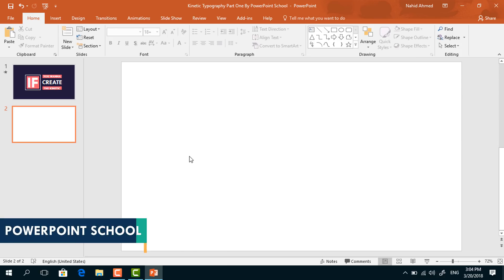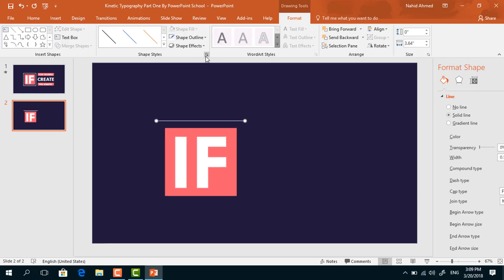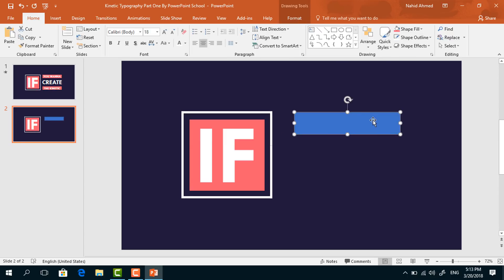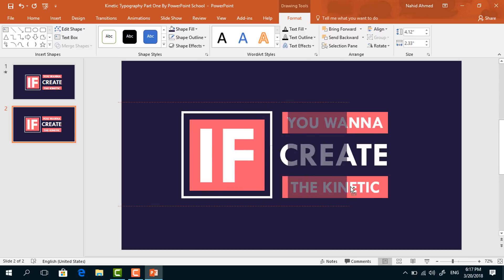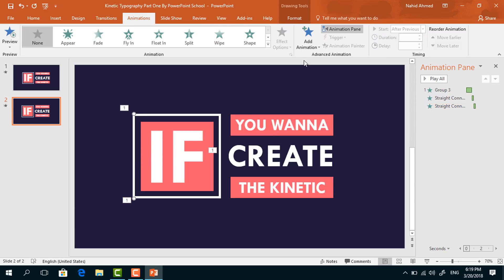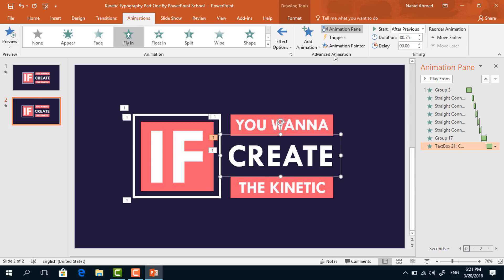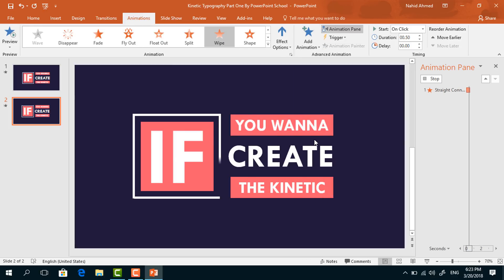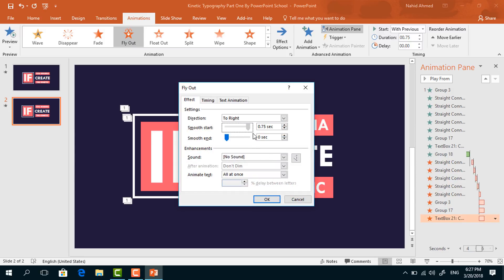PowerPoint Animation Tutorial Kinetic Typography Part 01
In this PowerPoint animation tutorial, you will learn how to make kinetic typography animation in PowerPoint. You can use this work as a motion graphics explainer video also. There, will be four more parts of this kinetic typography animation tutorial series. After that you will be able to download the template file.

Used Elements:
Shapes: Rectangle & Lines
Animation: Fly & Wipe
Font: Tw Cen MT

RGB values:
Rose red: (252, 72, 110)
Dark purple: (32, 22, 57)